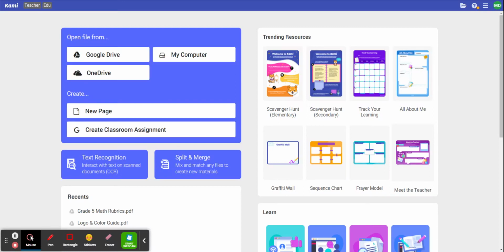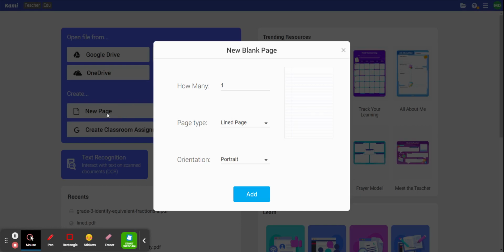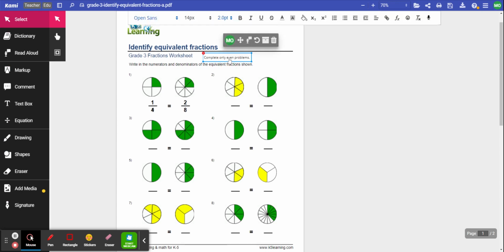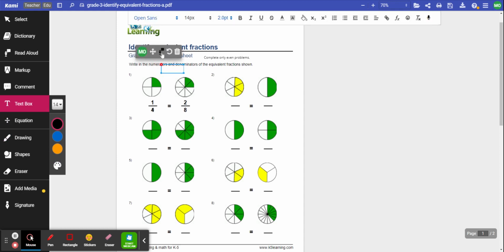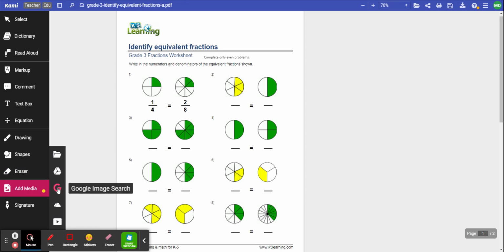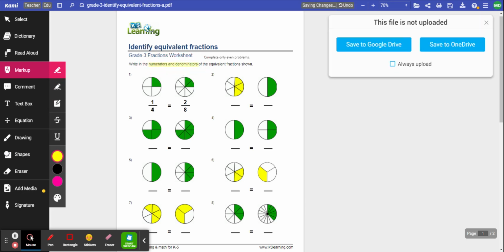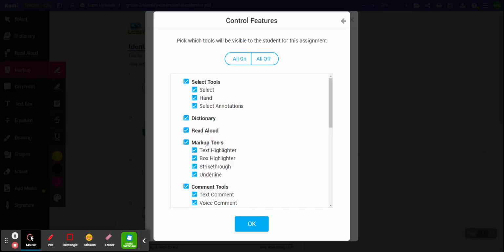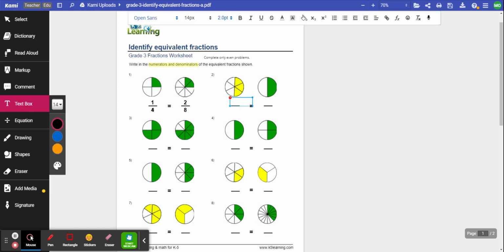Kami Tutorial New Features in 2022